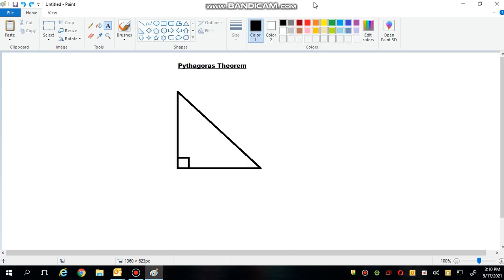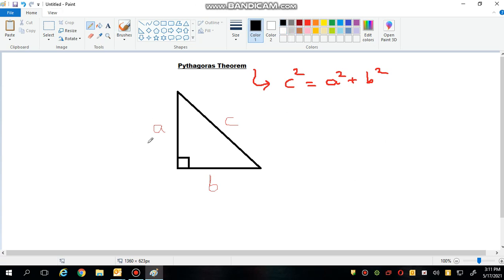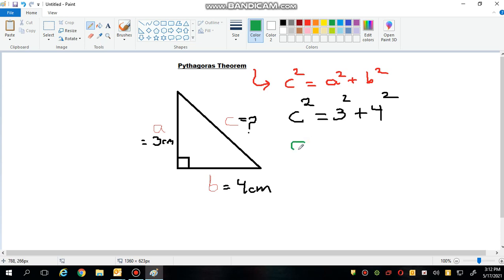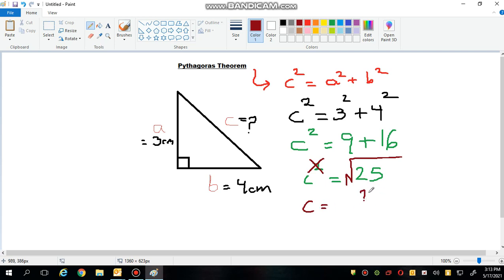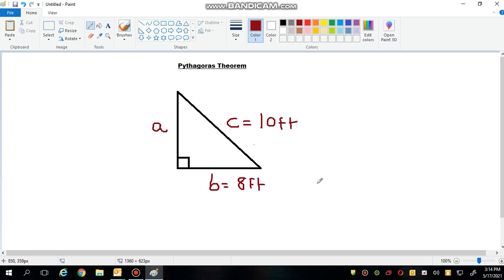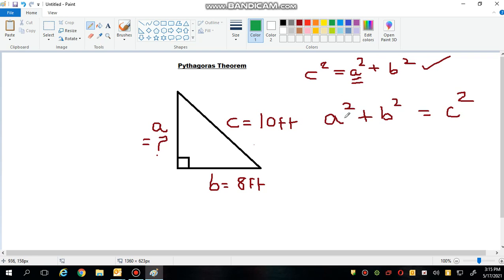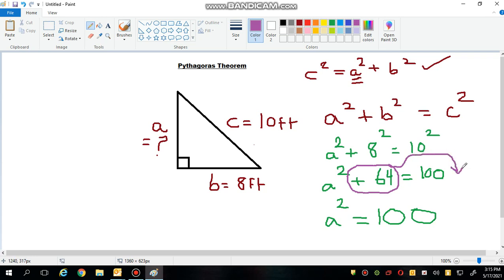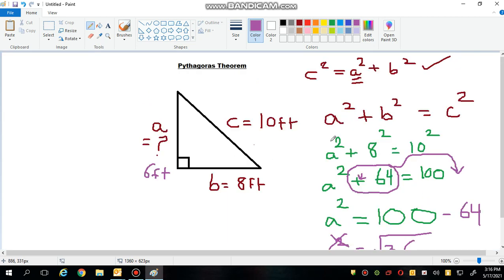Pythagoras Theorem in action!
ex. Given a right-angled triangle with two dimensions, find the third dimension.